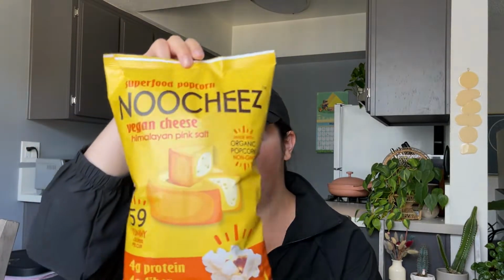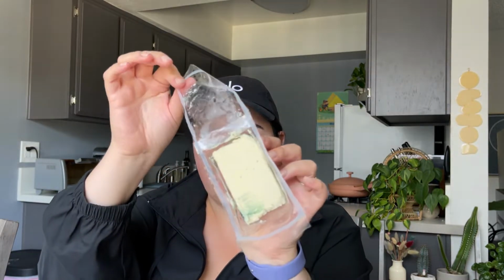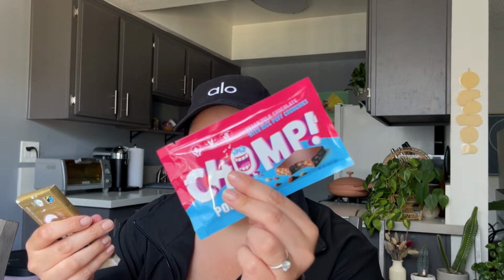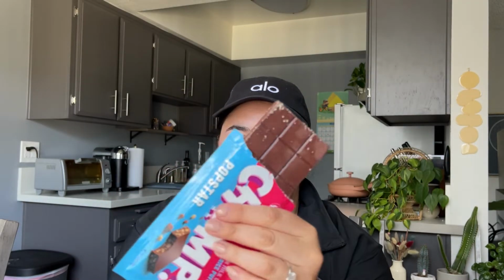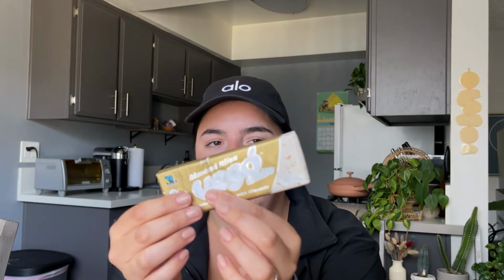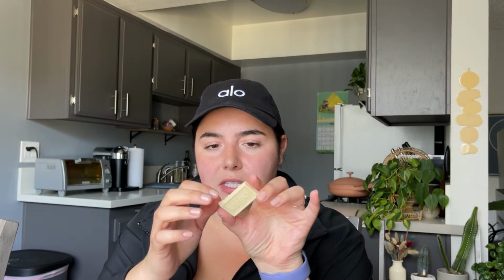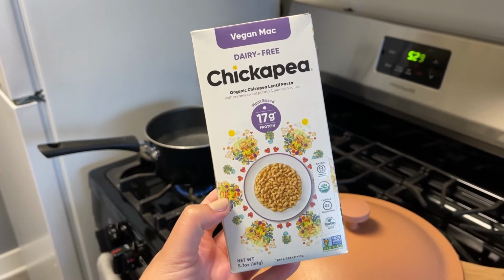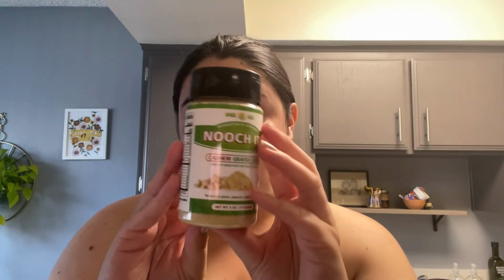Vegan Taste Test - Trying Foods From A Fully Vegan Grocery Store!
Come with me to Besties Vegan Paradise (AKA a fully vegan grocery store with two locations in LA) and try some fun new vegan food items!

MUSIC
Sunshine by LiQWYD